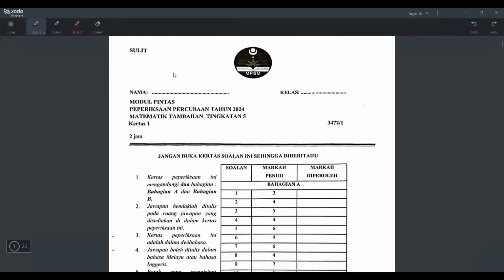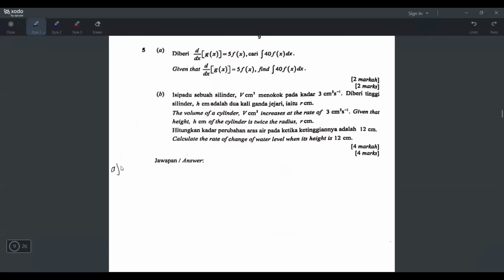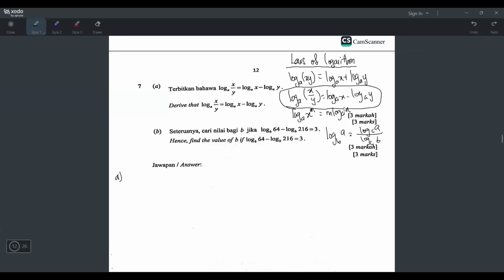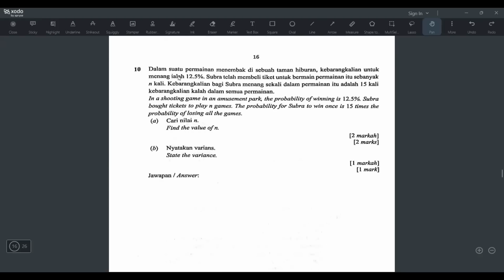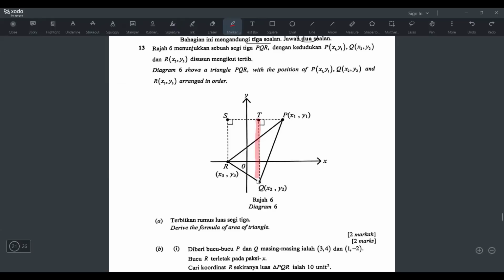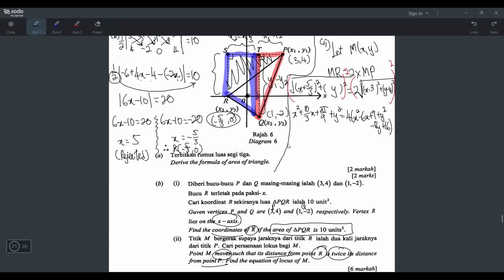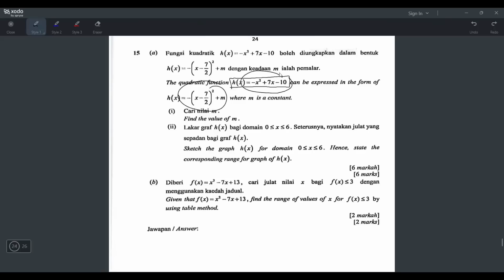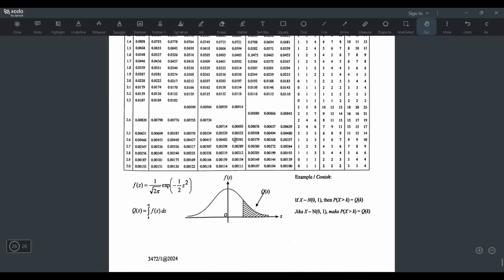Trial SPM Addmaths | Pahang 2024 | Paper 1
Trial Add Maths Paper 1 2024 | Pahang Kertas 1 KSSM Percubaan SPM Matematik Tambahan 2024 KSSM

0:00:00 Intro
0:00:18 Q1
0:04:40 Q2
0:14:42 Q3
0:23:30 Q4
0:30:54 Q5
0:43:15 Q6
0:59:53 Q7
1:10:45 Q8
1:19:32 Q9
1:33:12 Q10
1:41:55 Q11
1:51:27 Q12
2:00:14 Q13
2:40:58 Q14
3:05:19 Q15